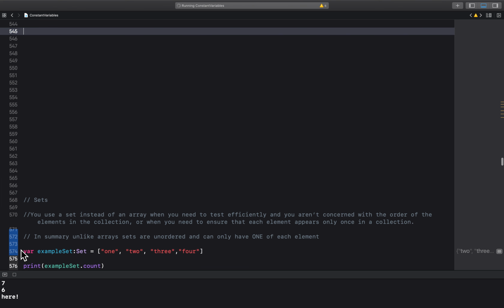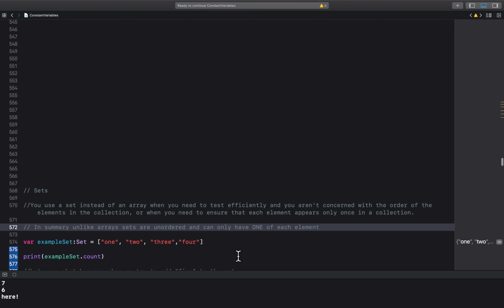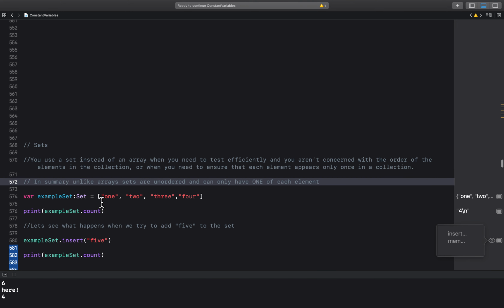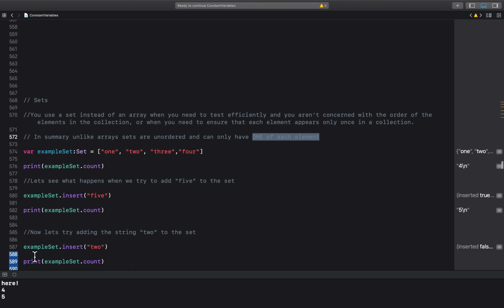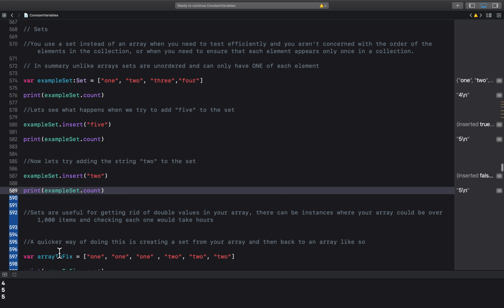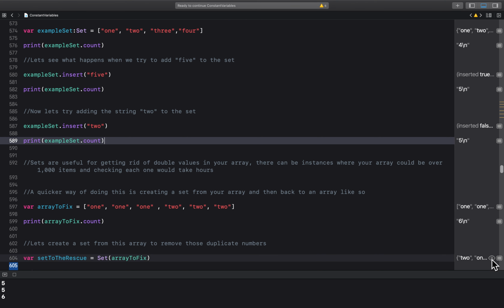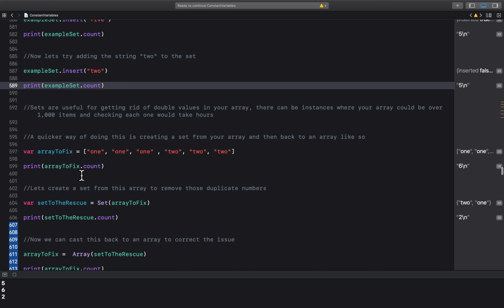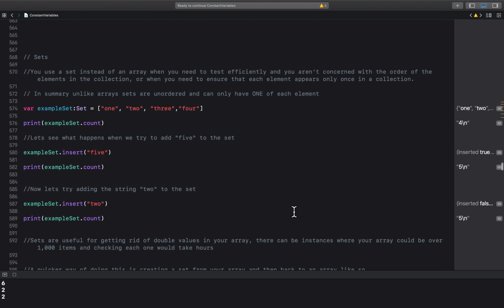Swift 5 Fundamentals for beginners (Part 7. Sets) | Getting Started With Swift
Don't forget to click the 🔔 icon for notifications when I post a new video!

Introduction to development and the swift language.

Swift is a powerful and intuitive programming language for macOS, iOS, watchOS, tvOS and beyond. Writing Swift code is interactive and fun, the syntax is concise yet expressive, and Swift includes modern features developers love. Swift code is safe by design, yet also produces software that runs lightning-fast.